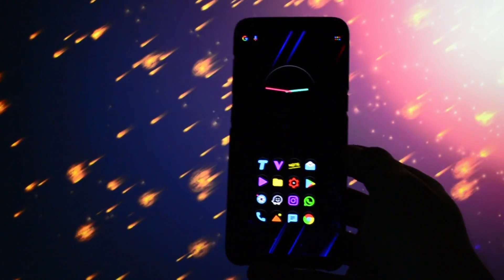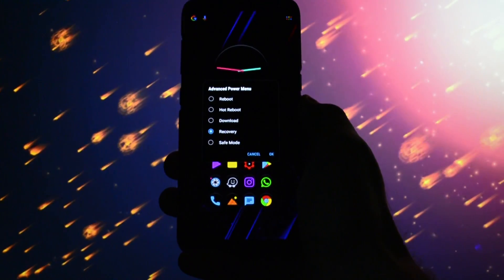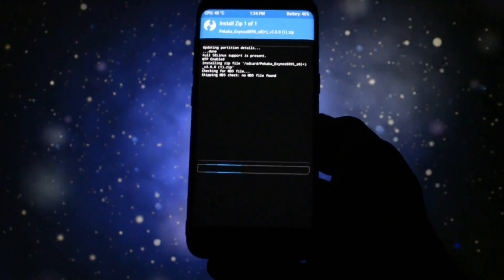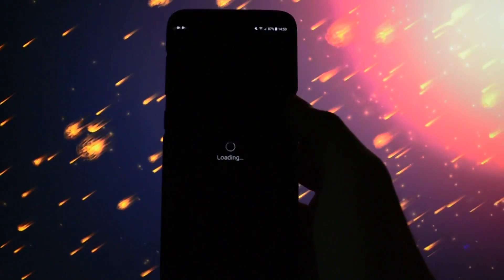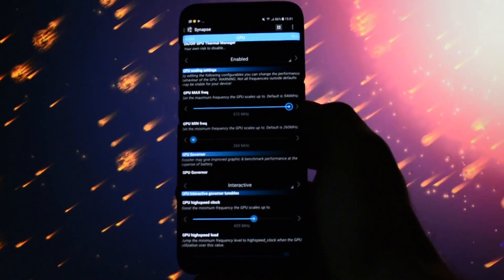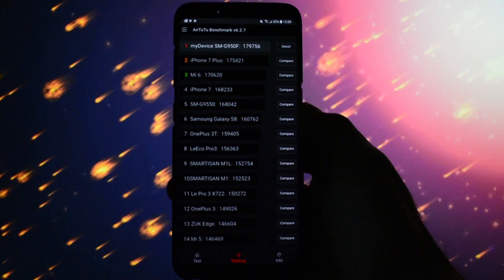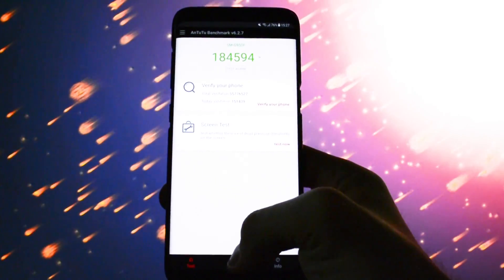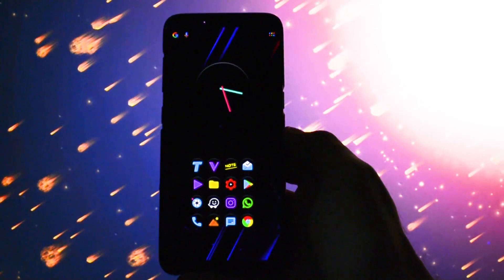OVERCLOCKED Galaxy S8 performs an Antutu Benchmark Test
► OVERCLOCKED Galaxy S8 SMASHES Iphone 7 Plus in Antutu Benchmark ◄